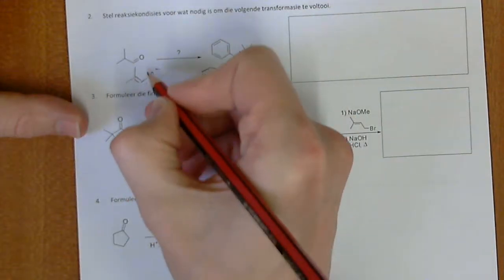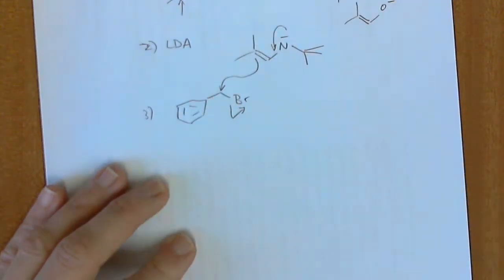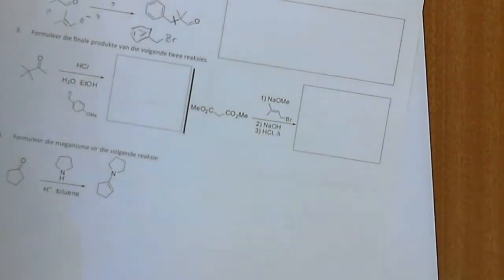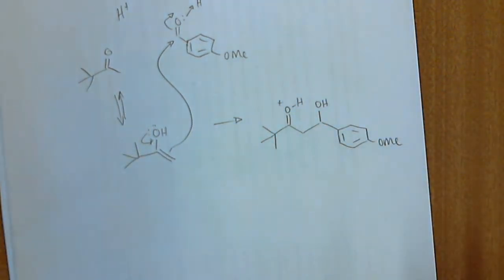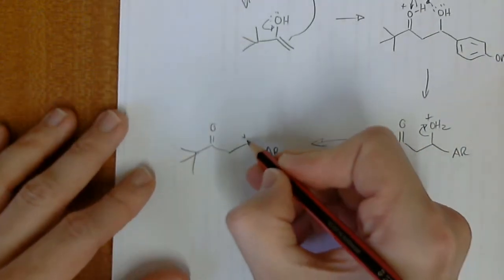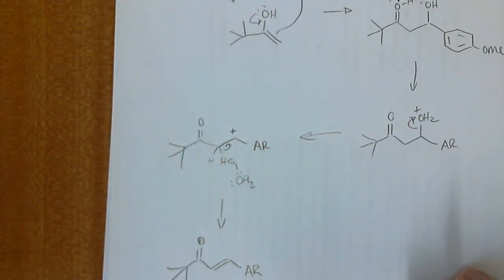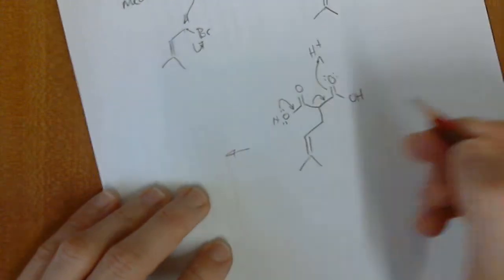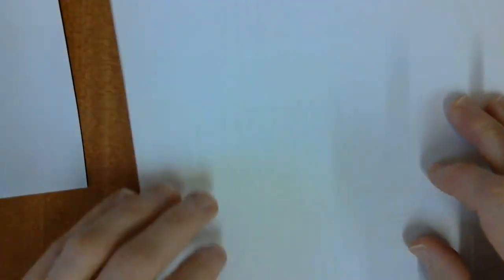3rd Year Test 3